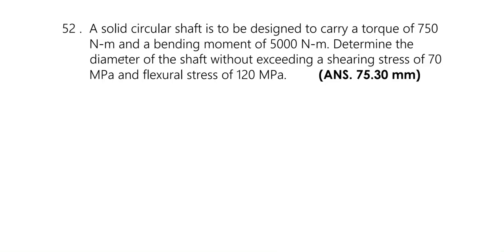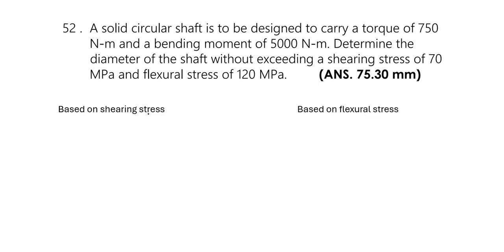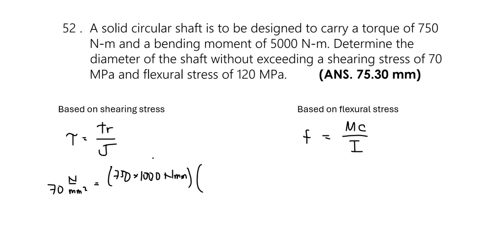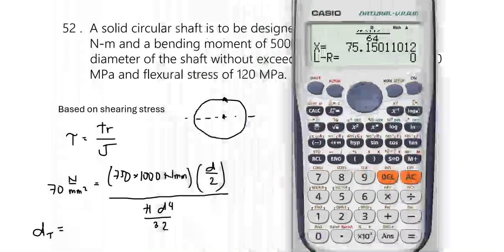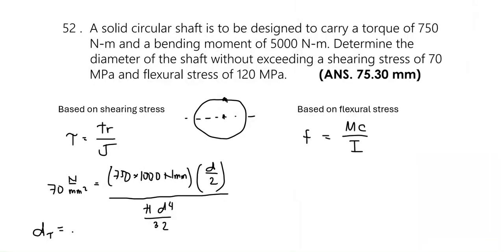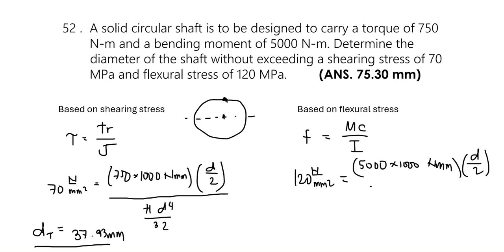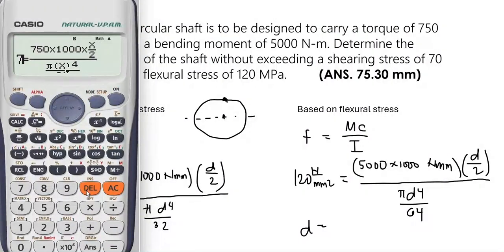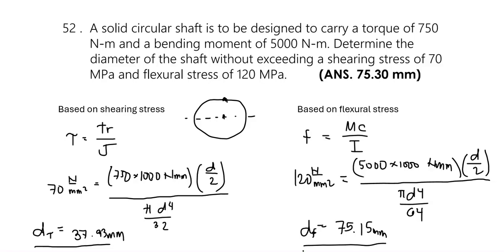Strength of Materials - Sample Problem 52 (Shaft Diameter Given Torque and Moment)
52. A solid circular shaft is to be designed to carry a torque of 750
N-m and a bending moment of 5000 N-m. Determine the
diameter of the shaft without exceeding a shearing stress of 70 MPa and flexural stress of 120 MPa.